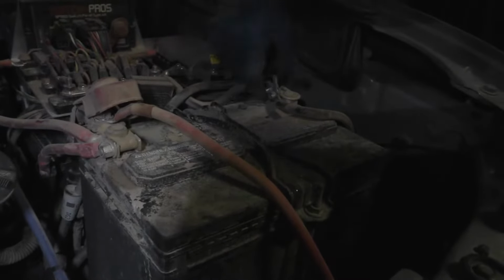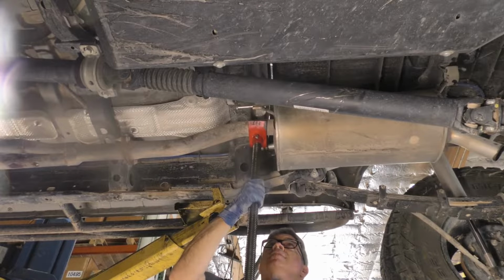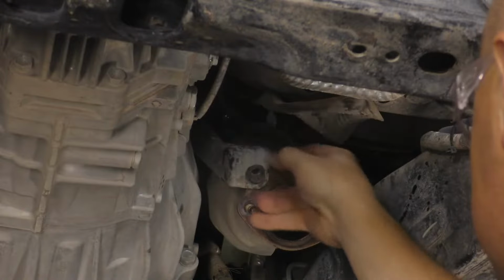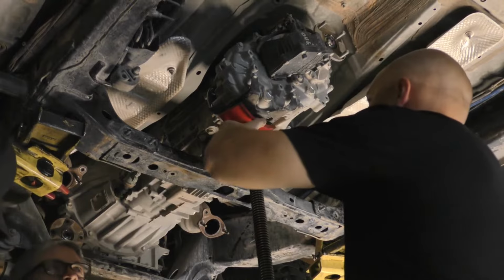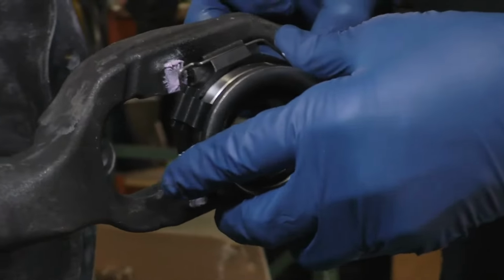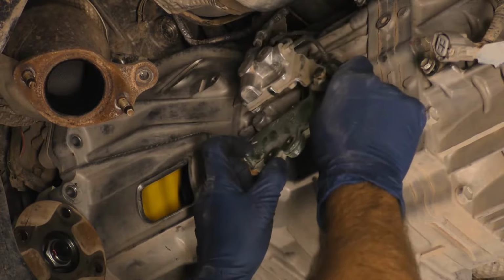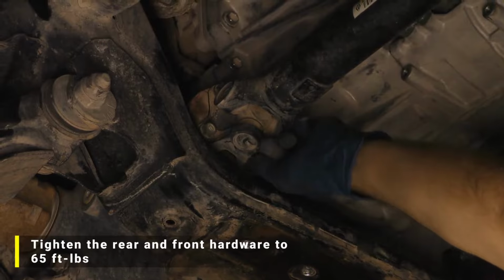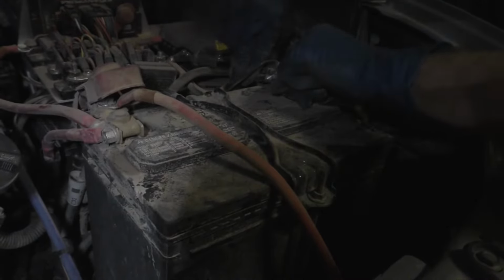ACT Clutch Install: 2016 – 2023 Toyota Tacoma 3.5L V6 2WD & 4WD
Here are the clutch kits that fit the 2016 – 2023 Toyota Tacoma 3.5L V6.

Time Index
(00:37) Battery
(02:10) Exhaust
(03:12) Drive Shafts
(07:45) Transmission
(07:45) Transfer Case
(08:09) Clutch/Flywheel
(09:52) Reinstallation